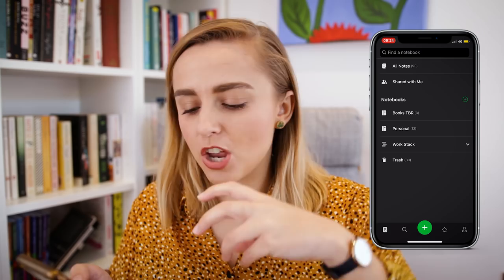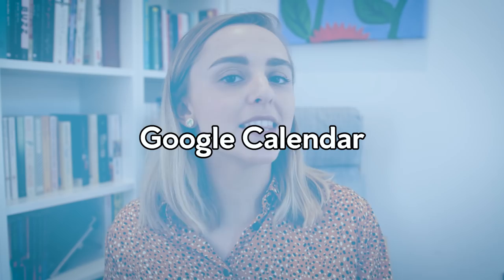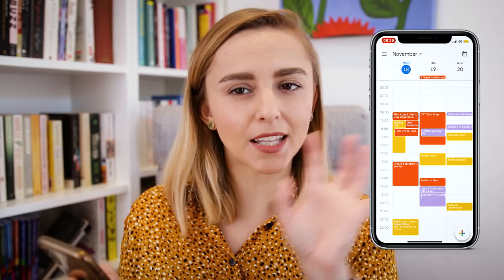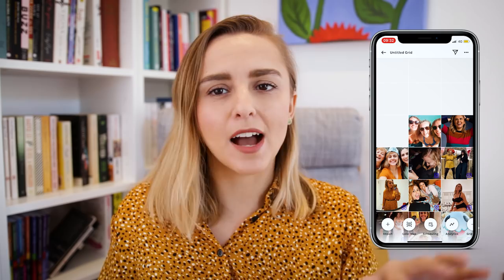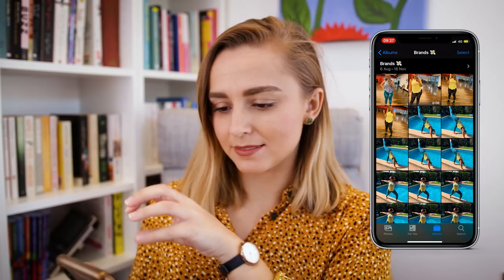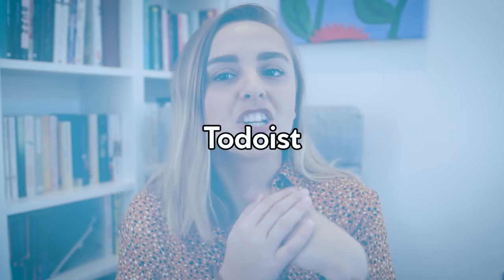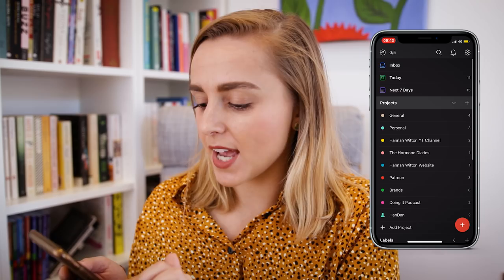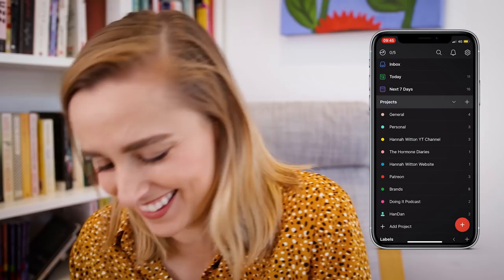7 Apps I Use to Stay Organised | More Hannah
I share some productivity tips, looking at all the phone apps I use to organise my work, my life, when I breath (maybe not, or maybe??) 📱